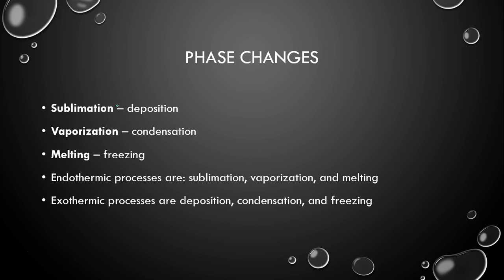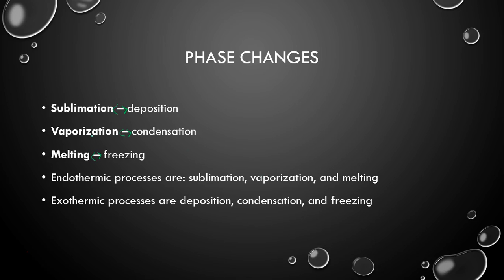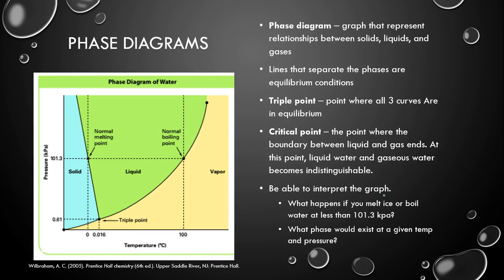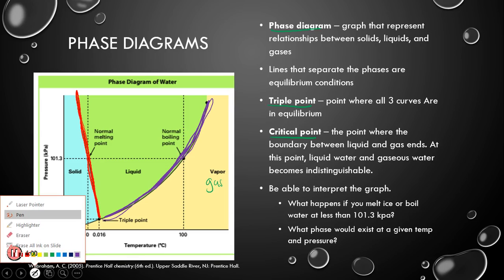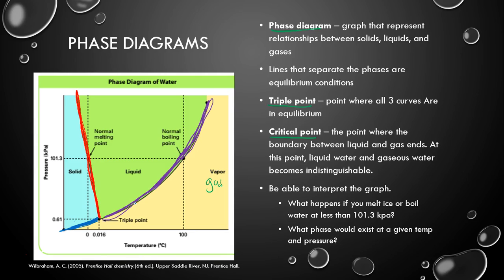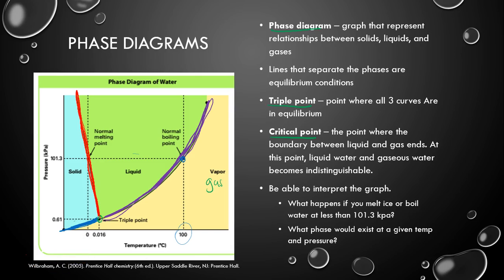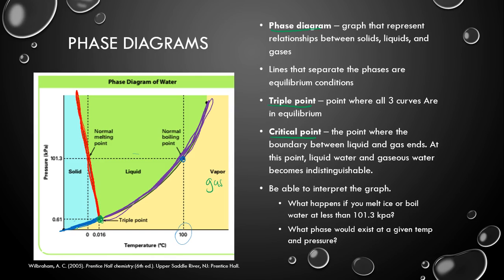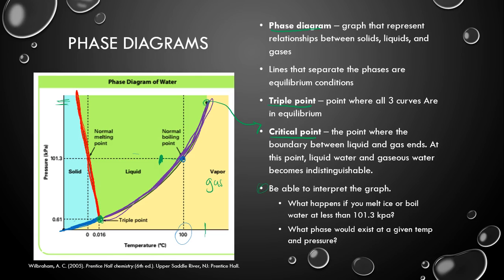Module 12 Lesson 4 - Phase Diagrams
This video explores phase diagrams and how to use them.